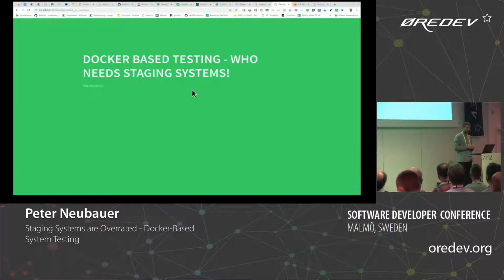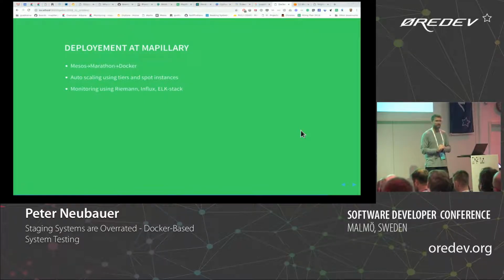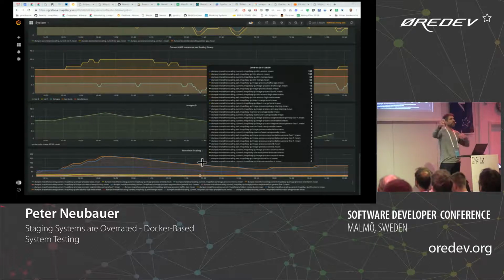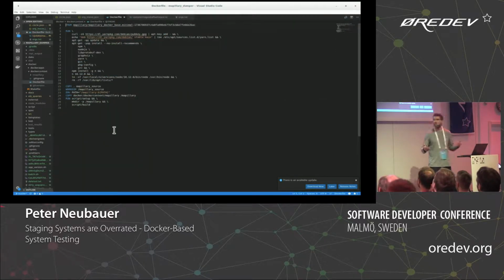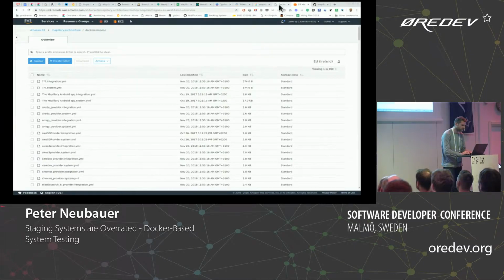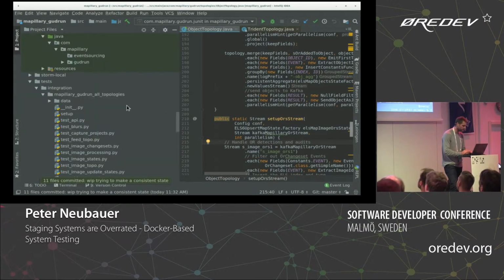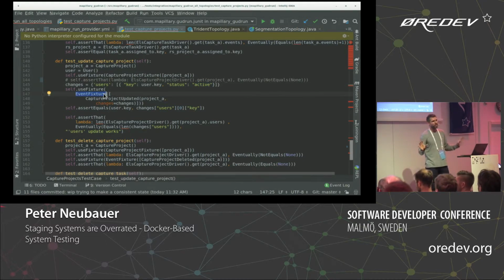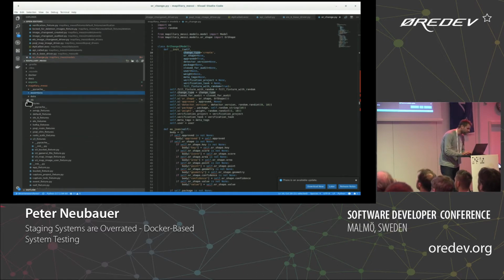Peter Neubauer - Staging Systems are Overrated - Docker Based System Testing | Øredev 2018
We will look at how our team is describing services, dependencies on other services and service providers. From that, we generate valid docker setup scenarios and docker images that we use both to deploy to production and to set up individual testing environments for the developers for testing even complex event-source based scenarios with repeatable results and reliable startup order for the different docker containers in a system.